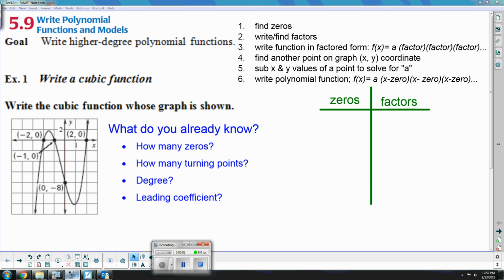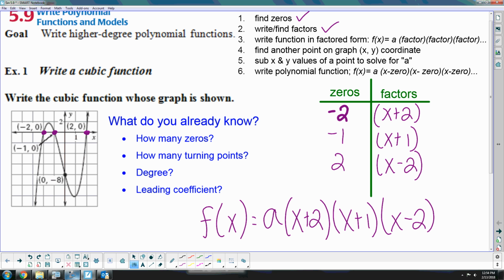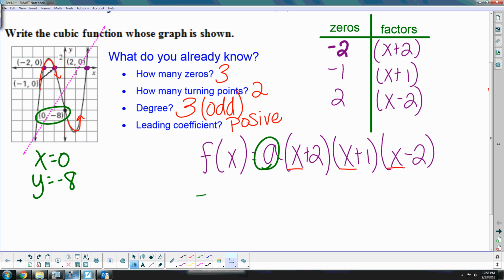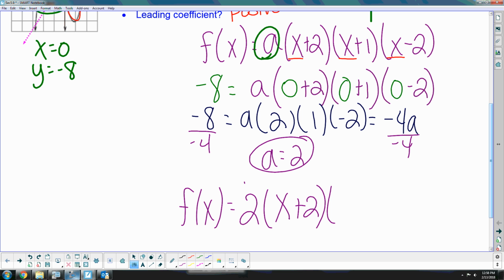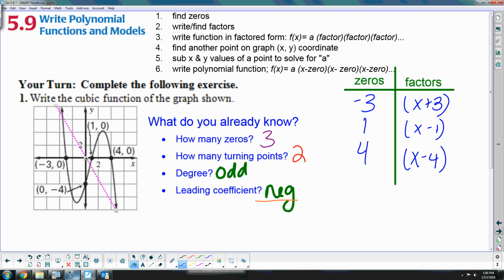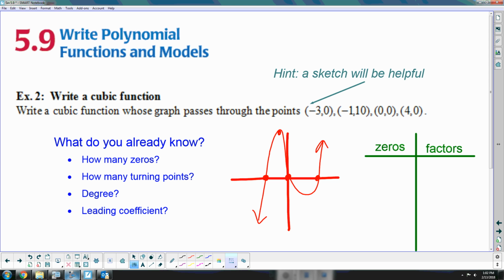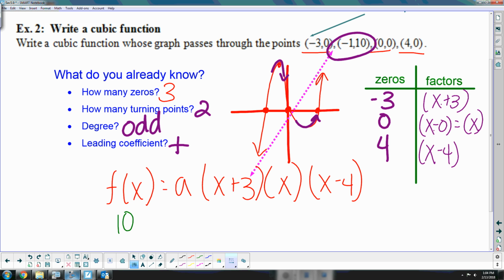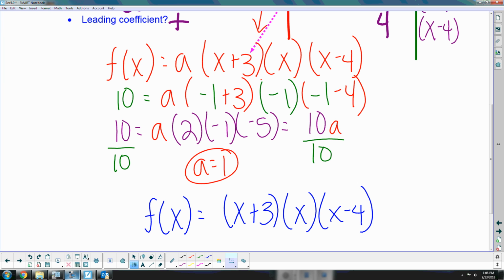Blaufuss AlgII Trig CH5 9